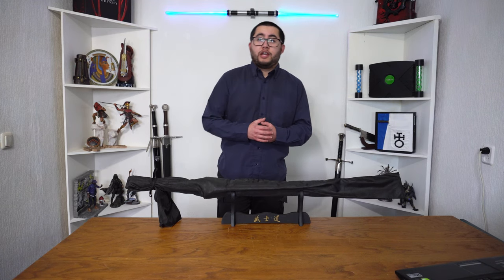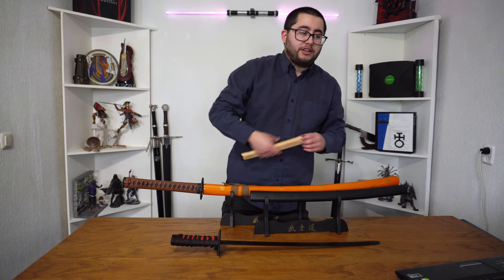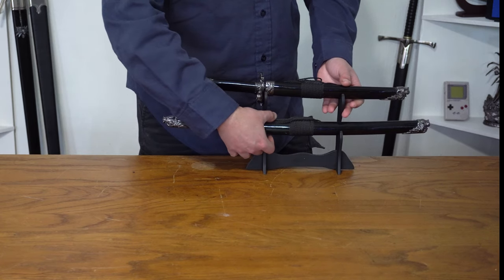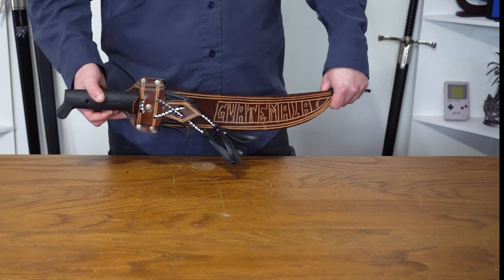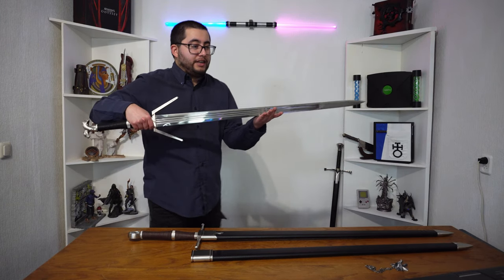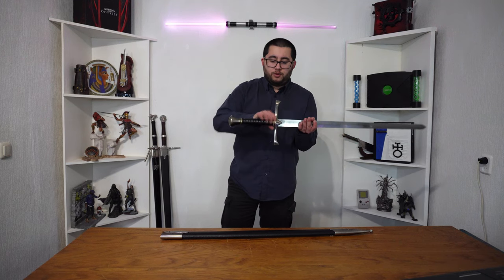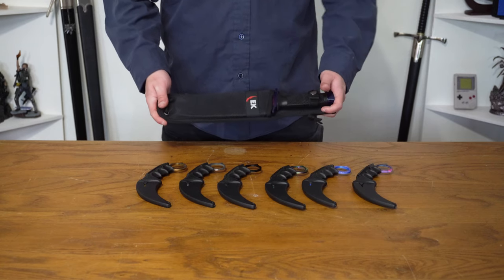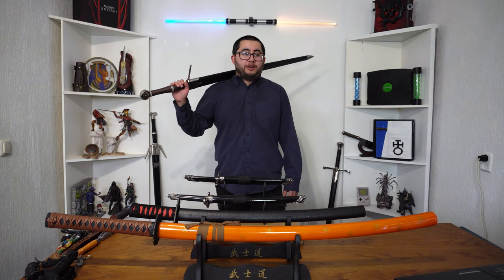knife and sword collection up until now (februari 2020)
So since I got a lot more knives and swords now I though why not make a video about my collection thus far. I plan on getting way more swords and knives because I really love them and  you can never have to many of them. I had done an old video about my collection but that was with my old camera so you cannot see the weapons as well as here which is why I took that one down and included some knives for a second time. :)